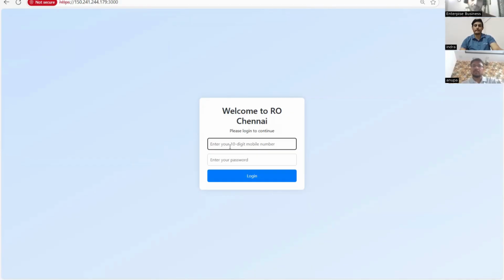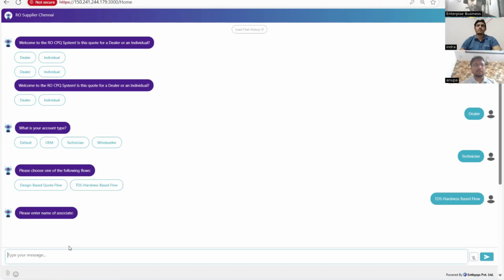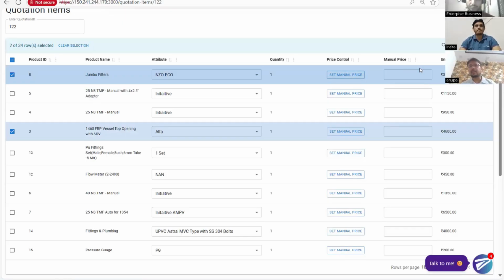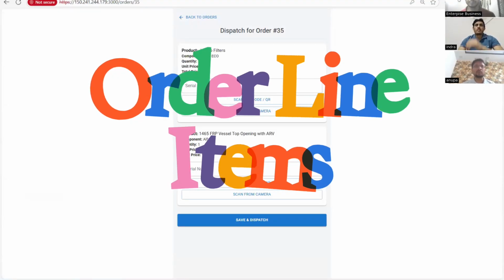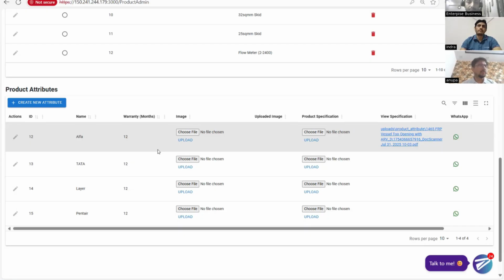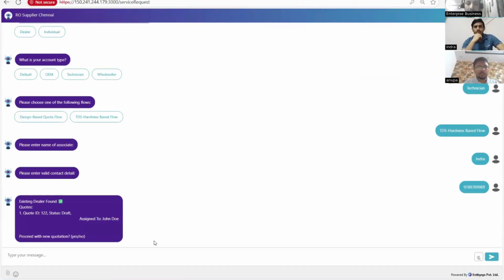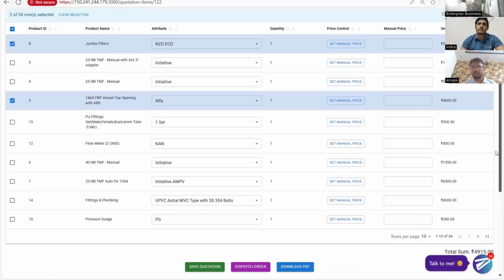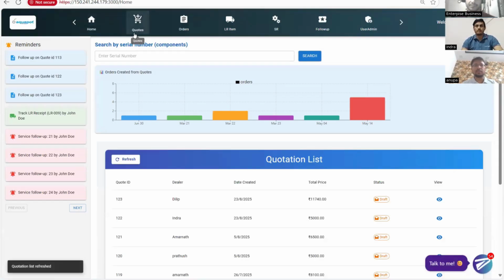Streamline Your Sales | Quote to Order Application Demo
Quote-to-Order Application
Our Quote-to-Order system helps businesses simplify their sales cycle by converting quotations into confirmed orders in just a few clicks. It ensures faster turnaround, accurate pricing, and seamless order management. With features like product customization, dynamic pricing, and easy dispatch management, the application reduces manual effort and improves customer experience—empowering businesses to close deals quicker and smarter.